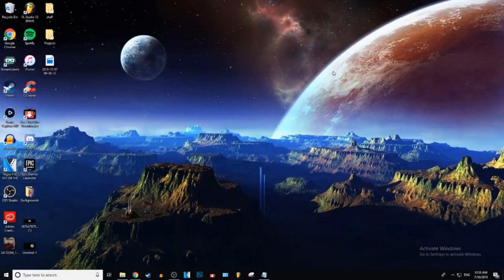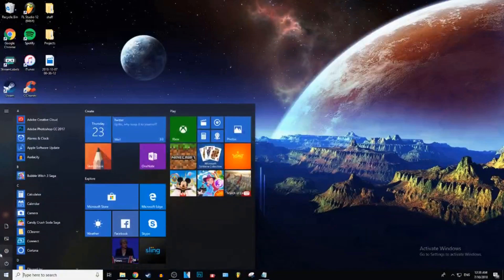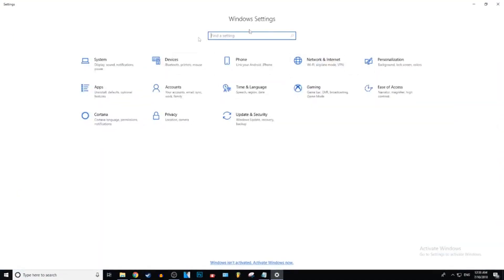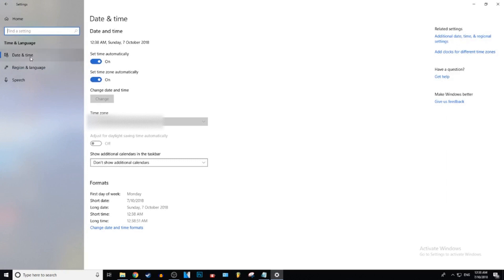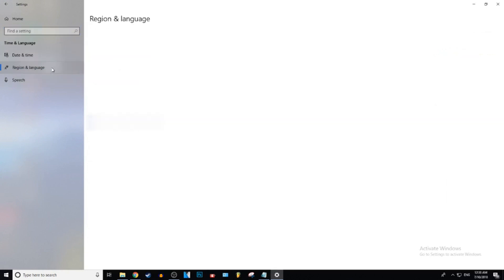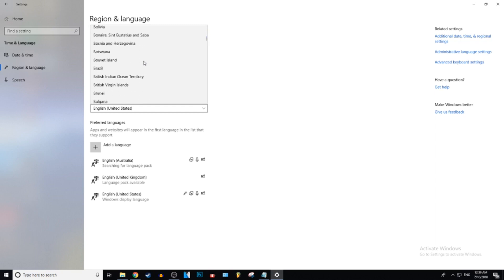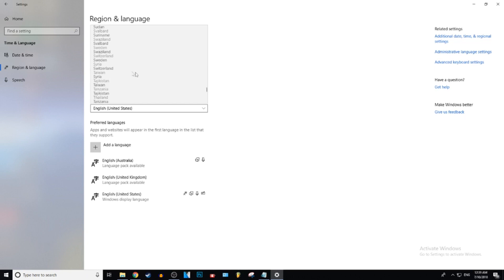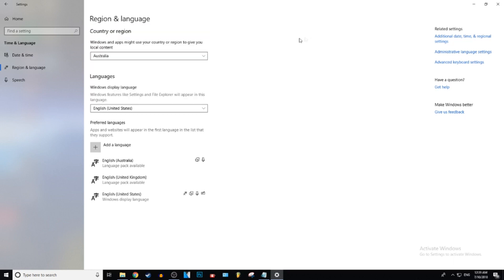How To Change Your Country & Region In Windows 10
~ GysticTutorials